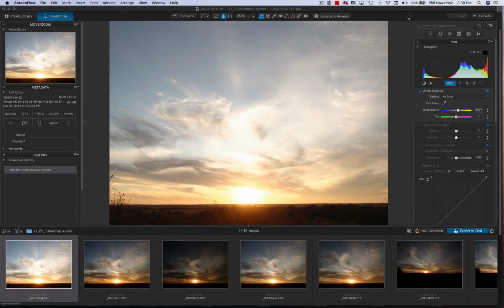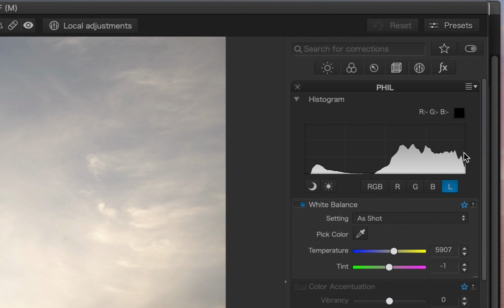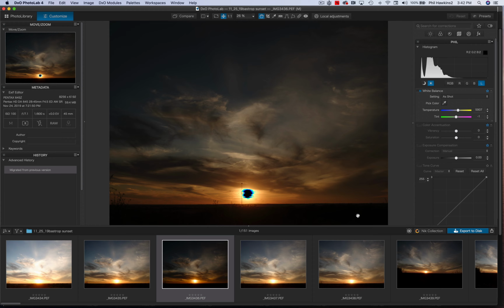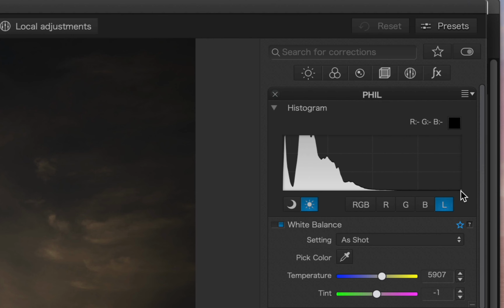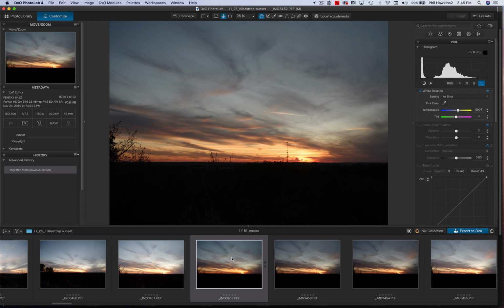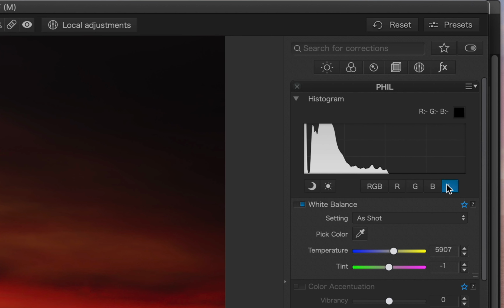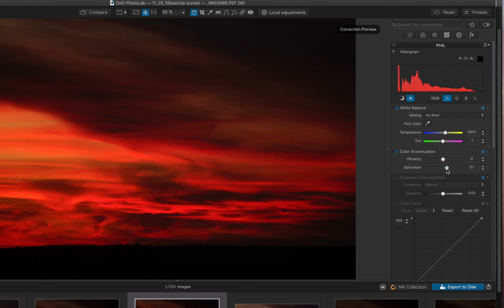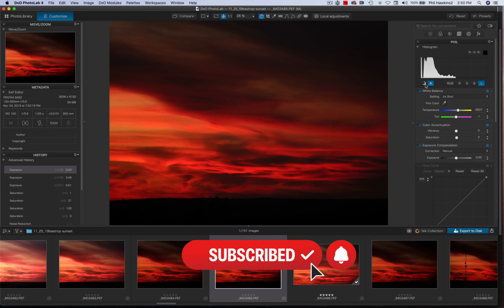Photolab's Histogram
Most serious photographers understand the basic purpose of the histogram — a visual representation of tonal values from shadows to highlights. But in DxO PhotoLab, the histogram offers far more useful information and functionality than many users realize.

Understanding how to properly read and use the histogram can dramatically improve your exposure decisions, highlight recovery, shadow detail, color balance, and overall image quality.

In this tutorial, we’ll take a deeper look at the DxO PhotoLab histogram and explore some of the hidden features and valuable feedback it provides while editing your RAW images.

You’ll learn:

How to properly read the histogram
Understanding shadows, midtones, and highlights
What clipping warnings actually mean
Using RGB color channel information
Detecting blown highlights and crushed shadows
How the histogram changes during editing
Why the histogram is more reliable than your monitor
Exposure balancing techniques using histogram feedback
Common histogram misconceptions photographers have

Whether you’re editing landscapes, portraits, wildlife, or high-contrast scenes, learning to trust and use the histogram effectively can greatly improve your processing workflow and help you produce cleaner, more professional-looking images.